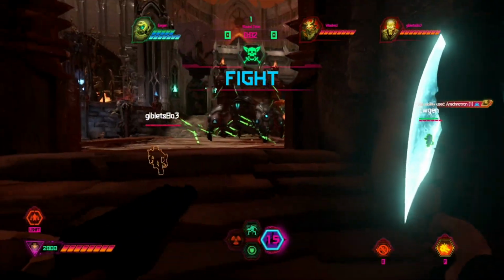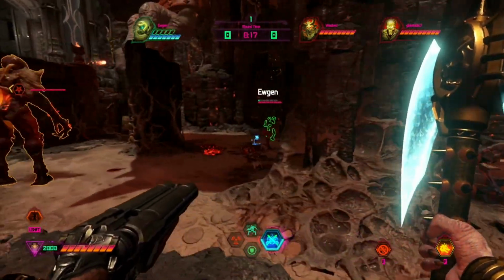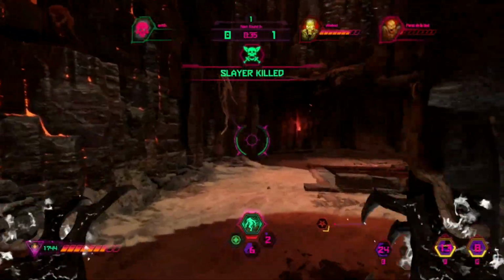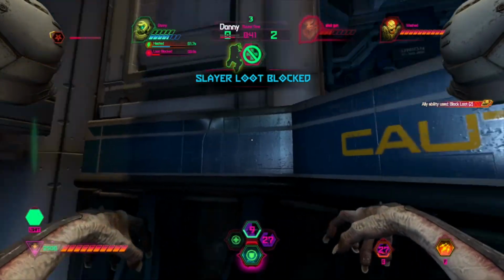How To Use Summons | BATTLEMODE Guide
This video is a guide on how to use your summons for the best results as a demon in DOOM ETERNAL's BATTLEMODE.

Credit to ZanarathaZ for the two clips from the Slayer POV. If you haven't heard of him Hugo Martin called him the canonical slayer once so that's a thing.

For more learning resources, feel free to take a look , the official ID software supported BATTLEMODE discord server

Intro: (0:00)
What are Summons: (0:11)
Purpose of Summons: (0:48)
Introducing your Army: (5:27)
Good Plays/Habits: (11:17)
Players Enabling Summons: (14:27)
Buffs and Barons: (16:35)
Outro: (17:22)